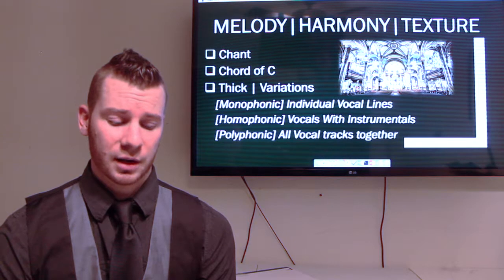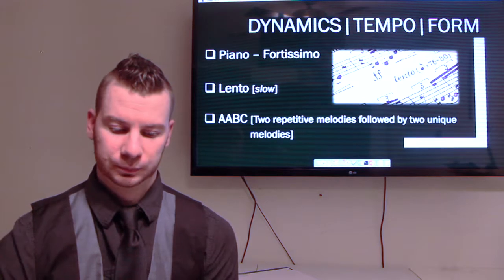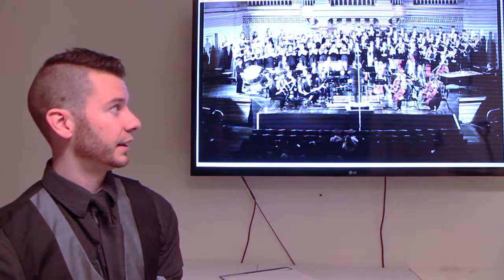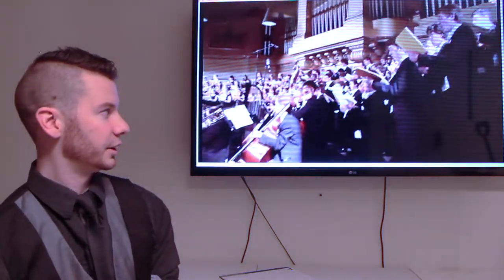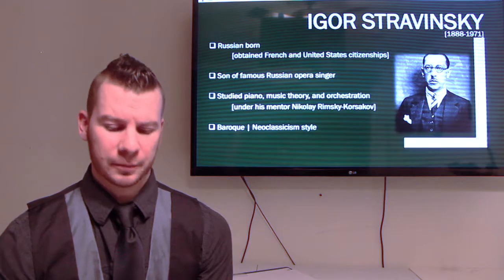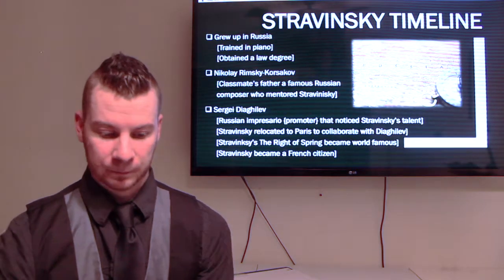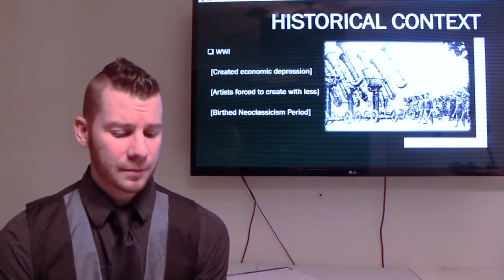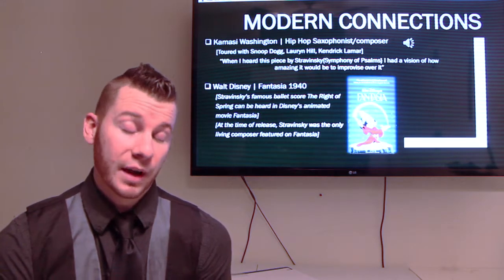Stravinsky Symphony of Psalms DDwinell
DDwinell Stravinsky Symphony of Psalms